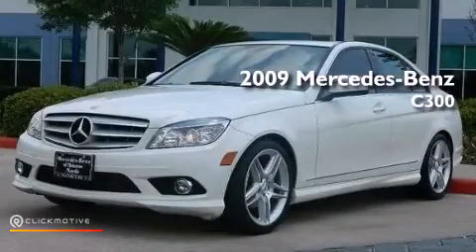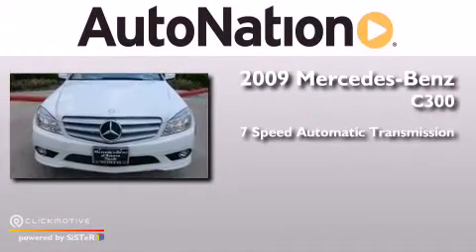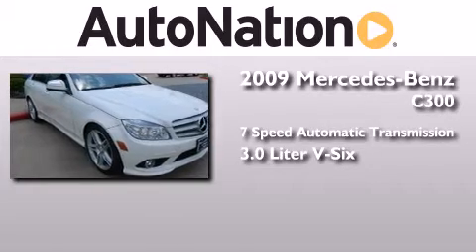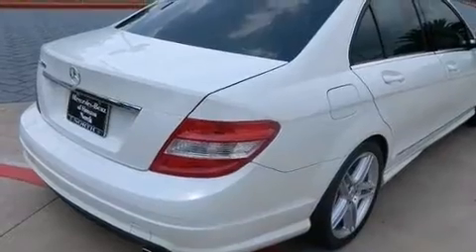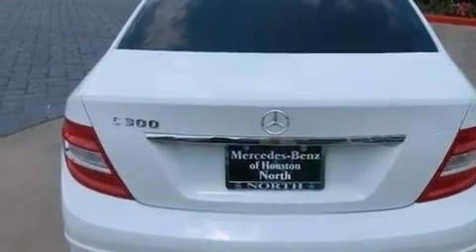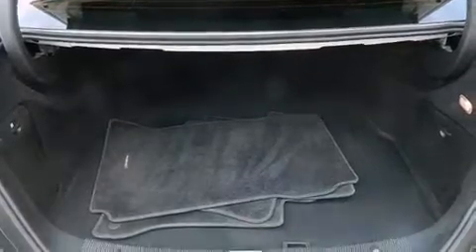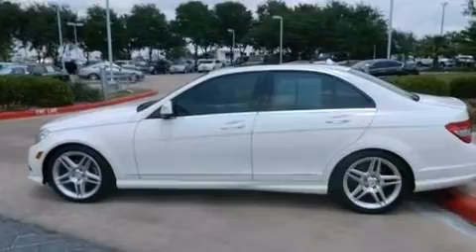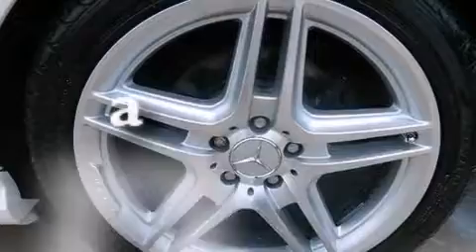2009 Mercedes-Benz C300 Sport Houston TX 77090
We have been honored to serve the Houston TX area , we promise that your experience at our dealership will exceed your expectations ! Year : 2009 Make : Mercedes-Benz Model : C300 Engine : Gas/Ethanol V6 3.0L/183 Trans . : Automatic Exterior : Arctic White Miles : 64,537 Interior : BLACK Mercedes-Benz of Houston North 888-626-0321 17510 I-45 North Freeway Houston , TX 77090